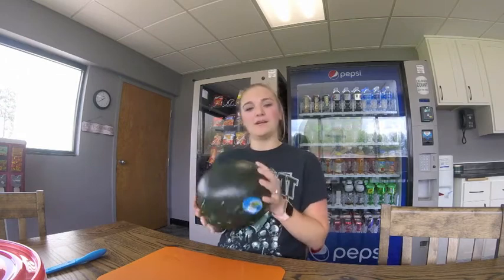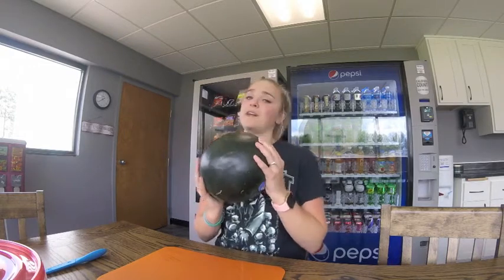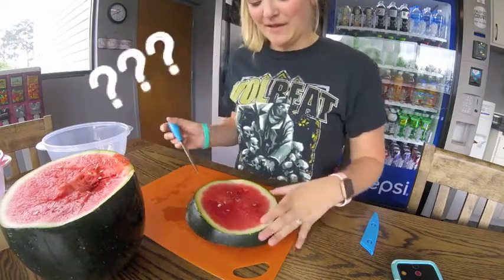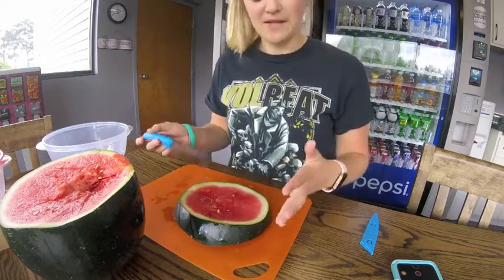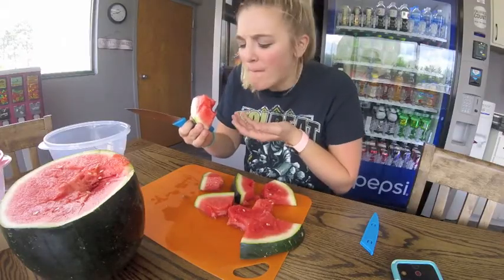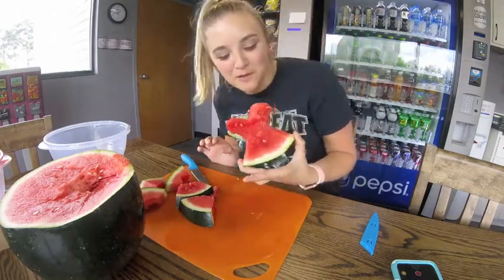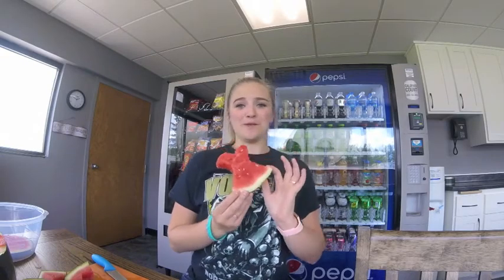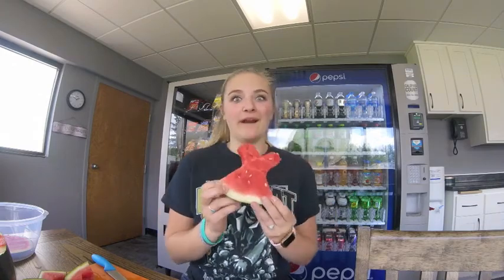The Watermelon Dress Challenge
Not really sure if this is a challenge or not... The latest and greatest thing on the intetnet is to play with your food (watermelon) and make it into an outfit!